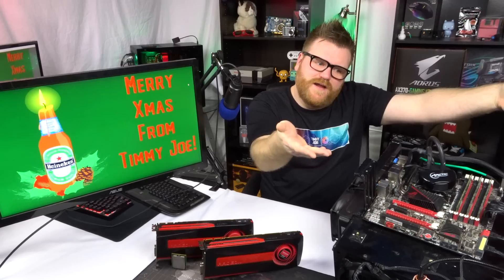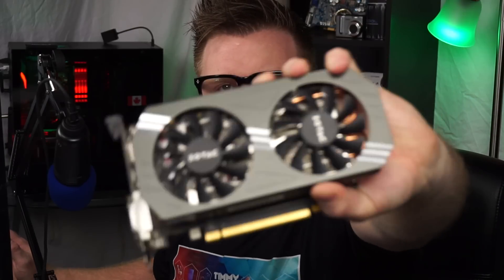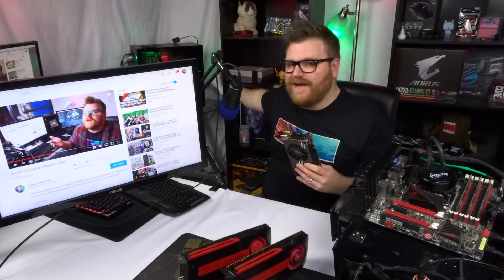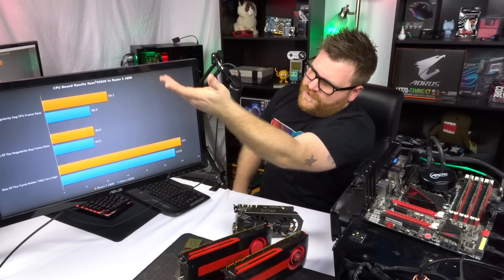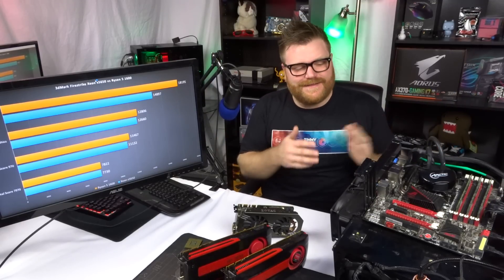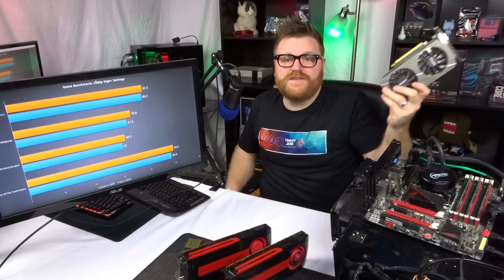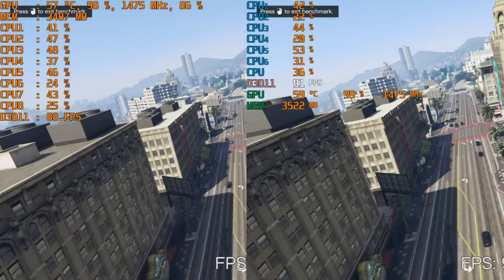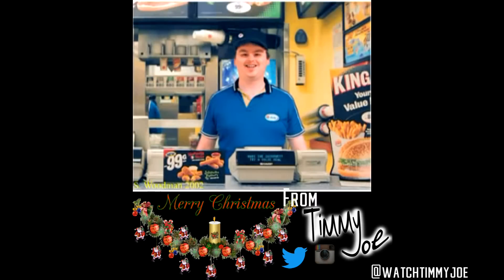Testing CPU GPU Bottlenecks...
Testing Ryzen 5 1600 Xeon x5650 bottlenecks with the Nvidia GTX 970 overclocked to see if I was wrong. When does the Xeon become too slow to use? Is Santa going to bring me a lump of coal? Let me know what I should test next! Thanks for all the love in 2017 - Here's to a HUGE 2018 for PC hardware!